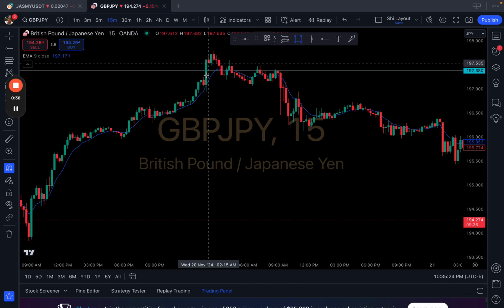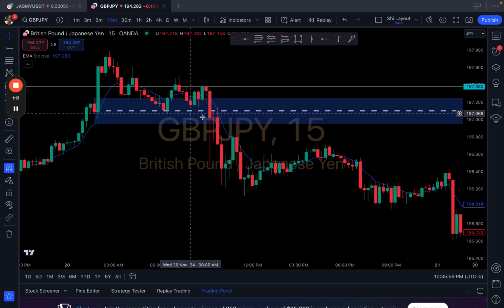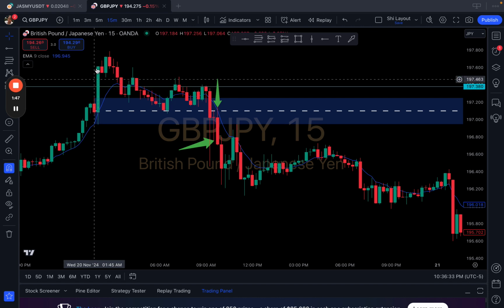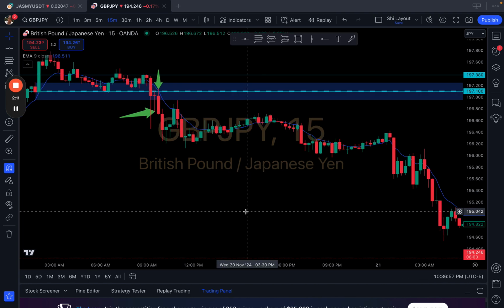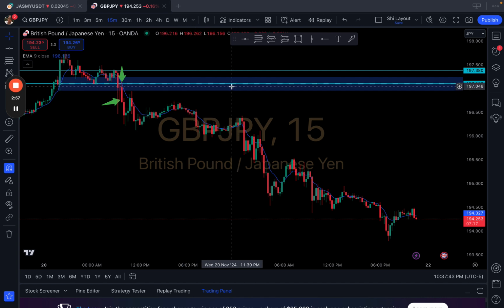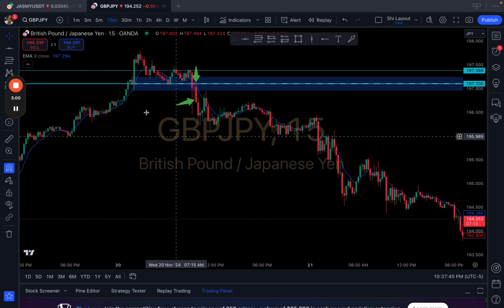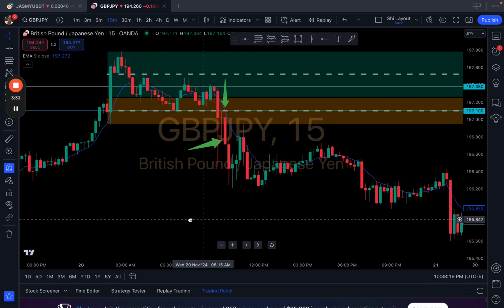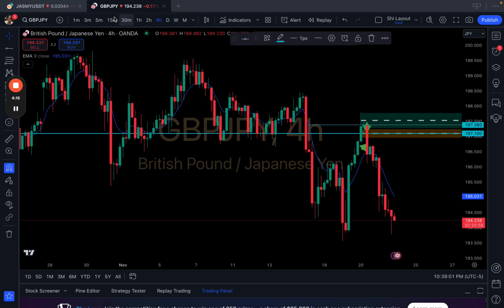Understanding Trading Strategies with Manipulation Blocks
As a beginner trader, I’ve developed a simple yet effective approach to chart analysis that helps me identify potential trade opportunities. I give thanks to my mentor for guided me & leading the way in my knowledge. In this video, I’ll walk you through my step-by-step process for analyzing charts and making informed decisions.

I was asked to provide an example of my analysis, so here it is! Watch as I break down key factors, tools, and strategies that guide my trading decisions. Whether you’re new to Forex or looking to refine your skills, this video offers insights to help you on your journey.